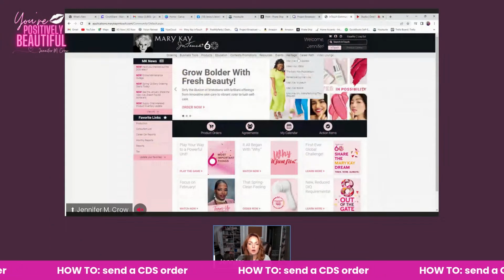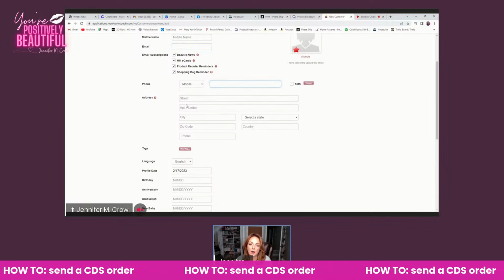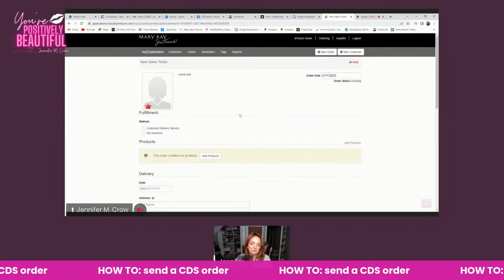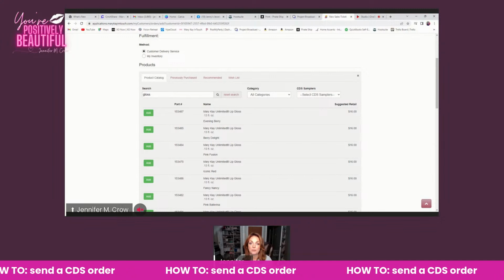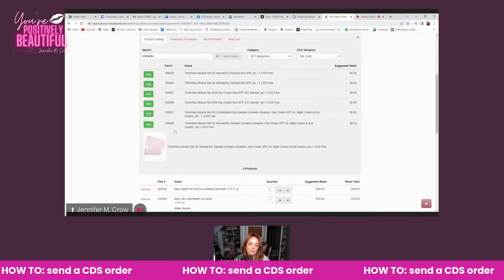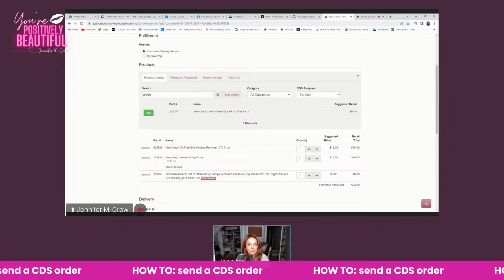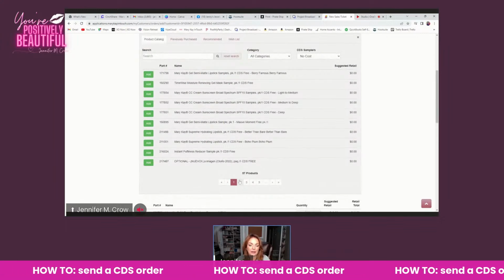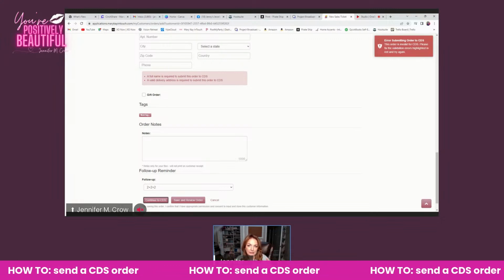HOW to send a CDS order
This video is to help you learn how to complete a CDS transaction with your MK business